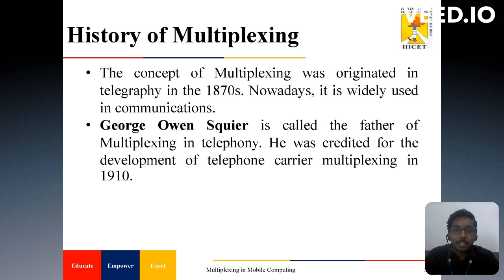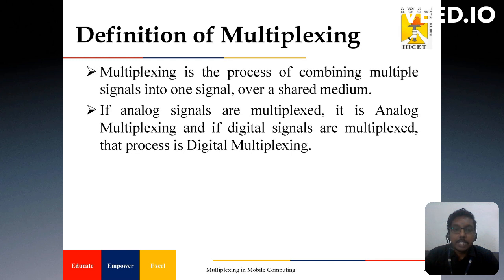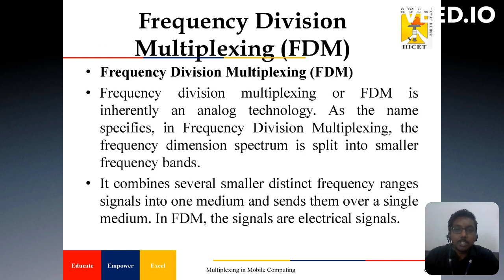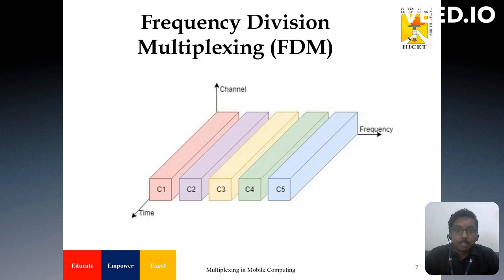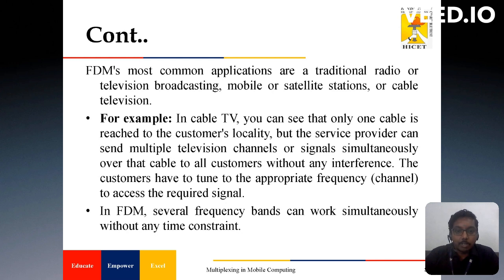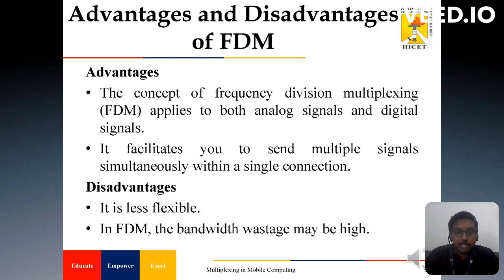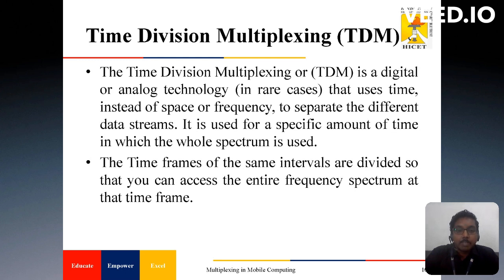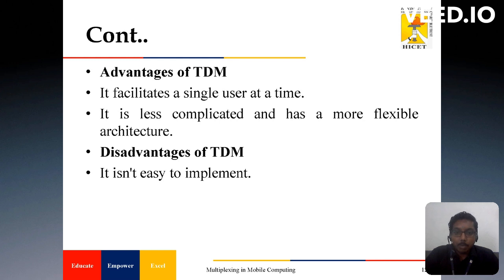Mobile Computing - Multiplexing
This video describes the multiplexing in mobile computing also different types of multiplexing like Frequency Division Multiplexing, Time Division Multiplexing